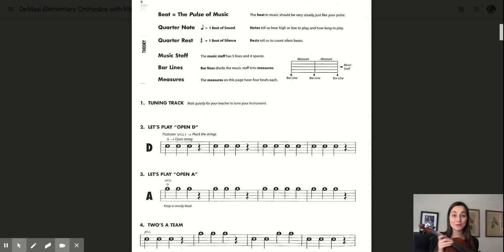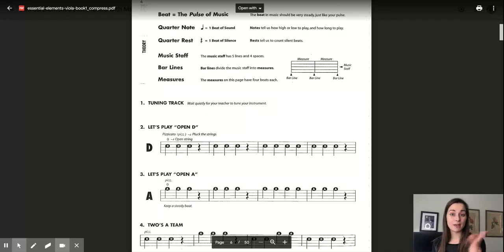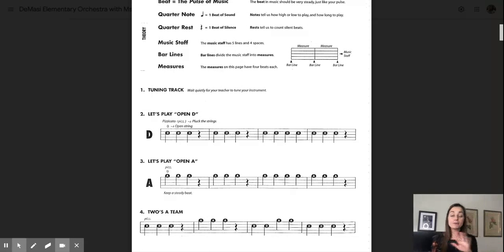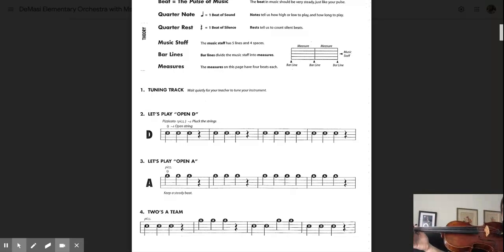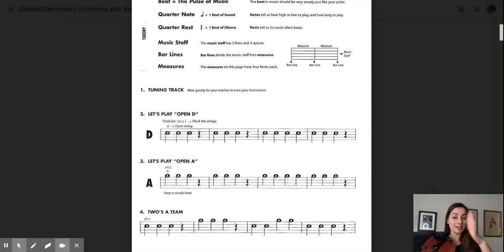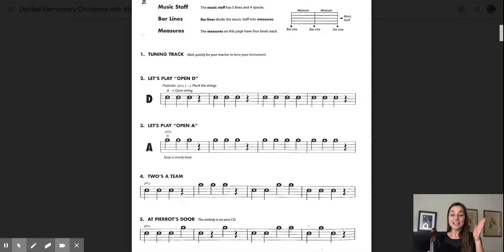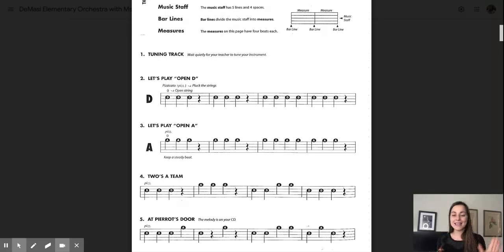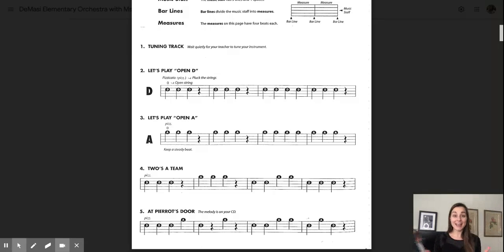Plucking D & A strings on the viola!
Use Essential Elements page 4 to learn how to pluck the D and A strings on viola!